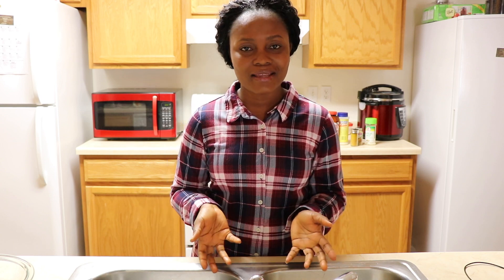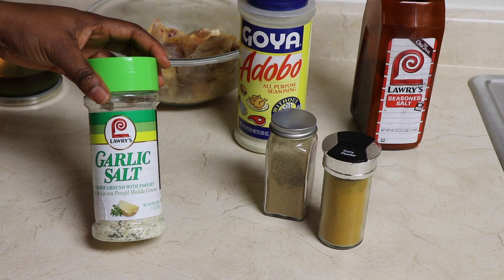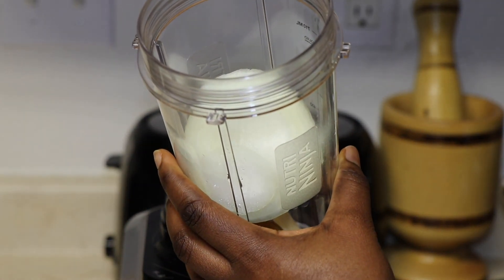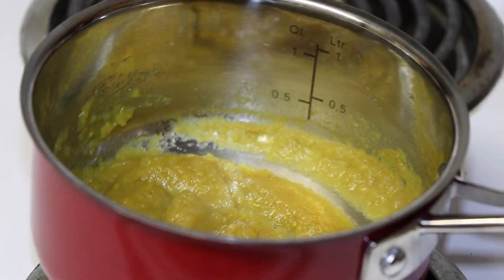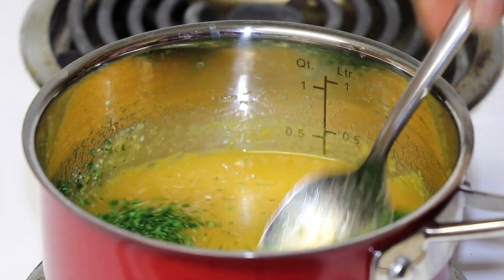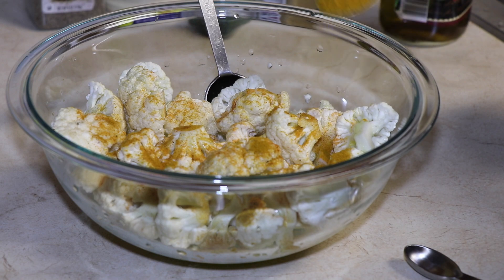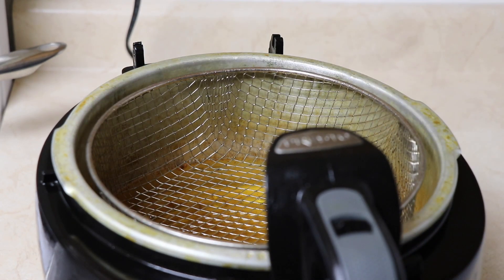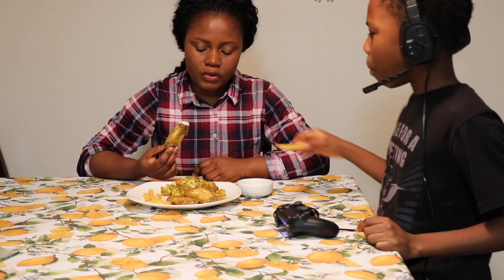Spicy Mango Chicken with roasted cauliflower and fries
Before you know it spring will be around the corner, so colorful, bright meals will be in soon. In this video, learn how to make Spicy Mango Chicken with curry roasted cauliflower and fries.

Regardless of the type of cuisine, every cook has a unique and different way of cooking. Follow Chef Tricia as she shows you her version of Liberian cuisine and other recipes on this channel.

for written recipes.